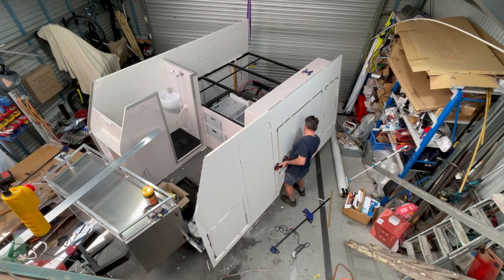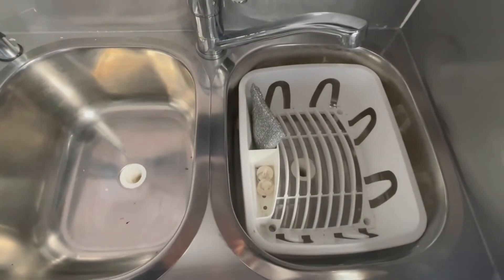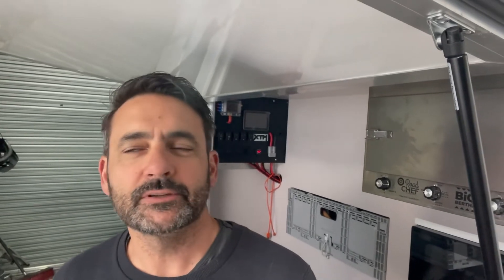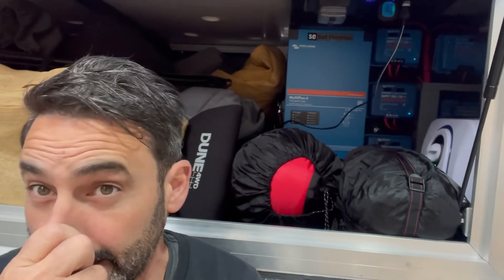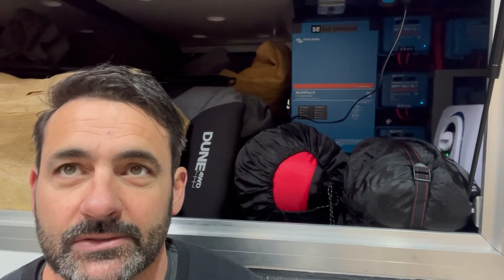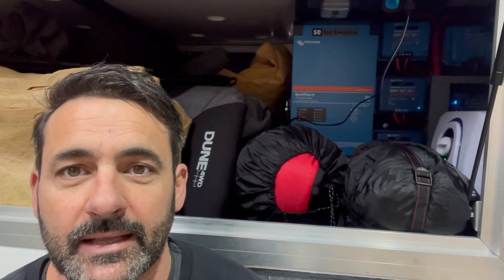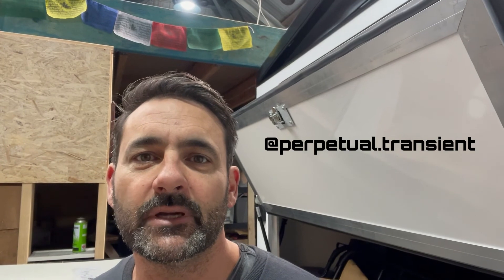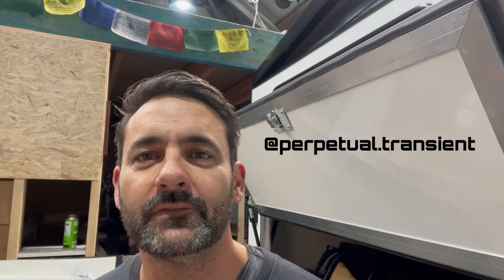Q&A Episode #2 - DIY off-road caravan build series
This is 2nd Q&A episode from the build series - a Solo DIY offroad caravan build series.

If you are enjoying my videos and want to help me produce more, please consider buying me a coffee!